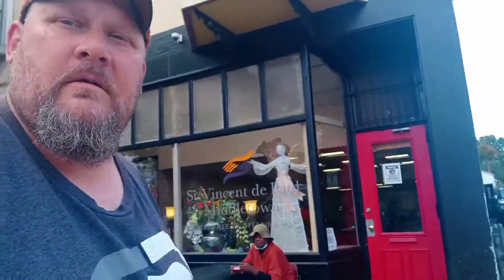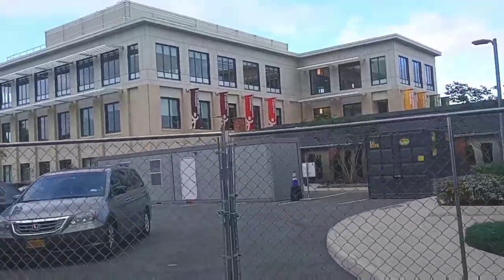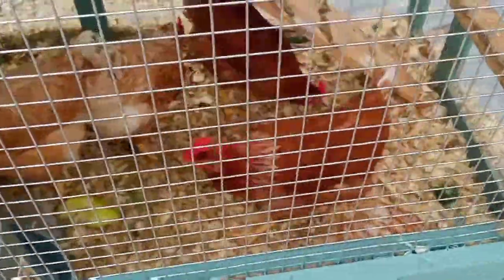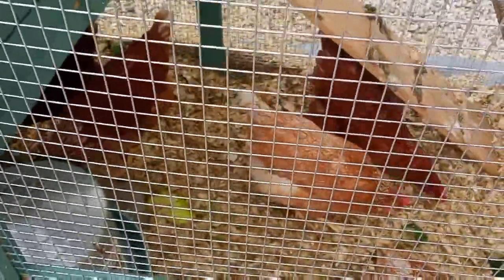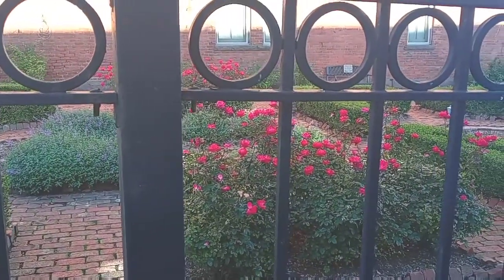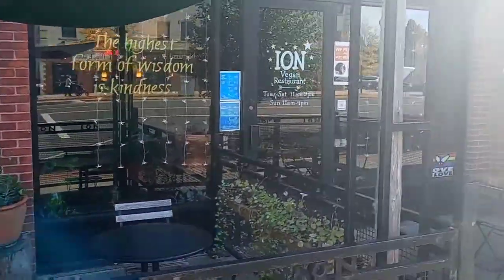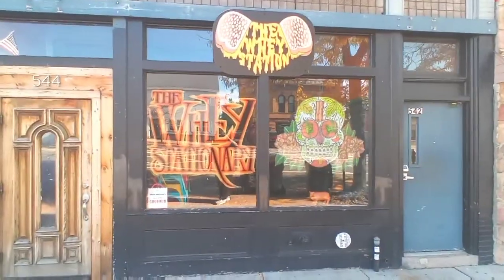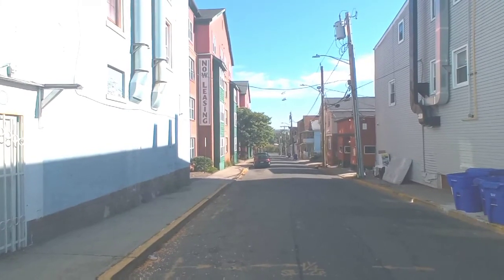Urban Boondocking on the Northend of Middletown CT... A Tour of Home base..